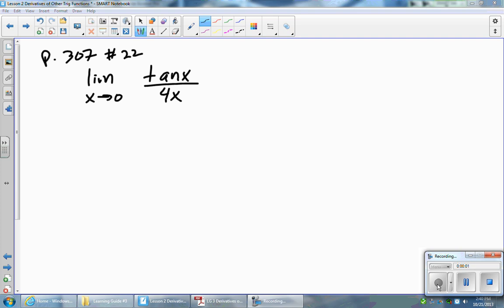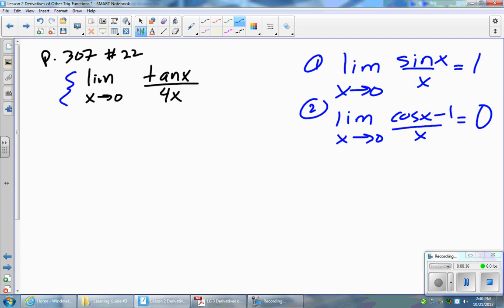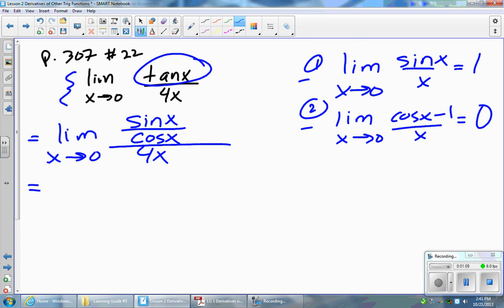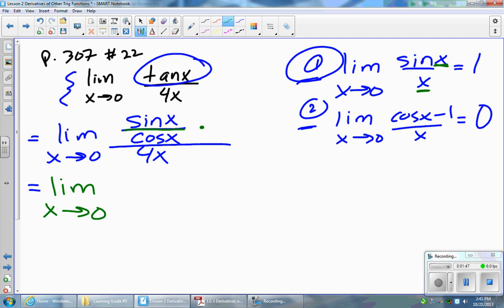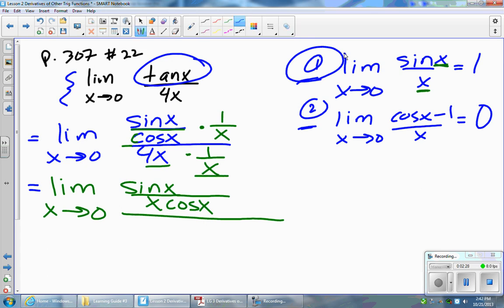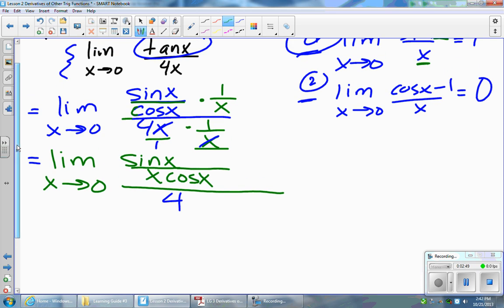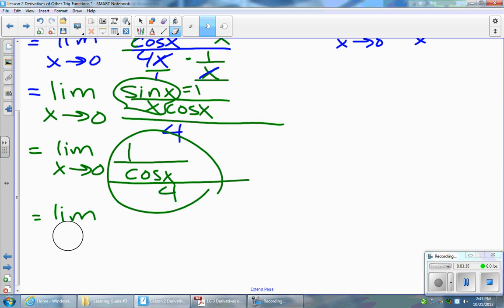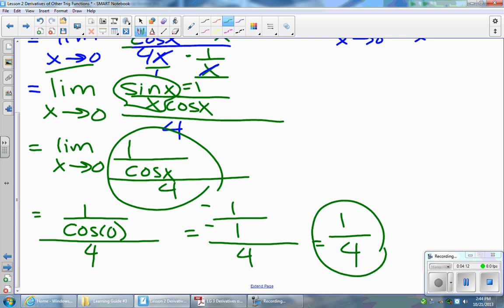Homework Question 22 Page 307 (Lesson 7.1)